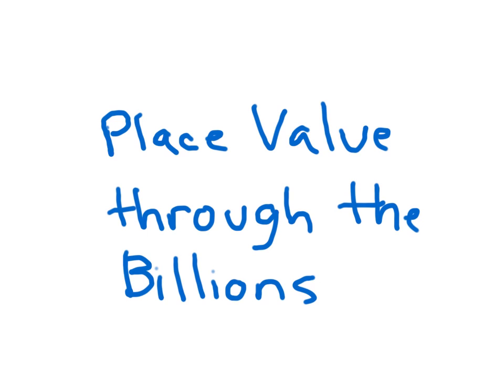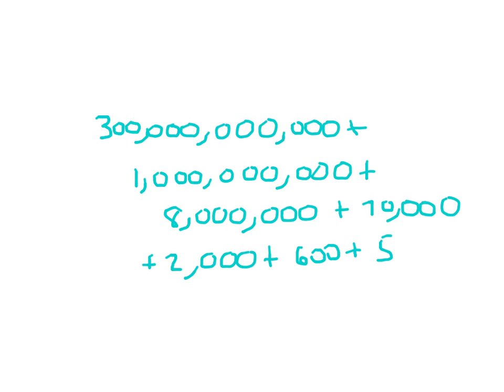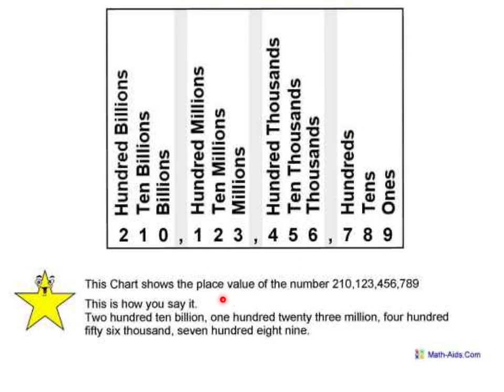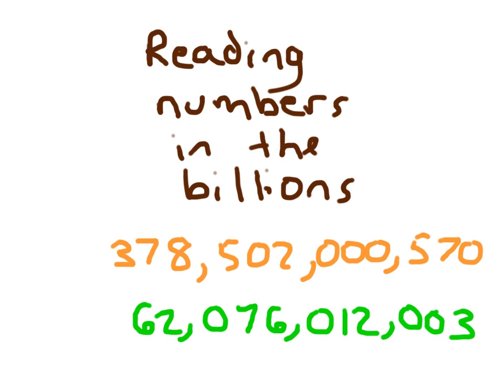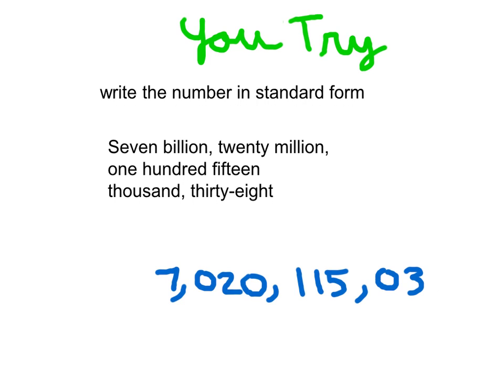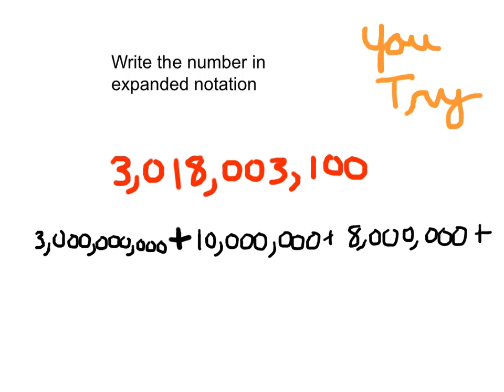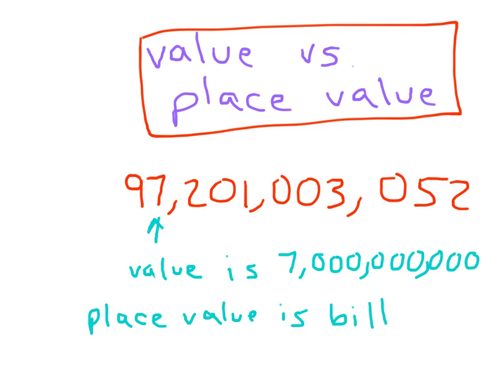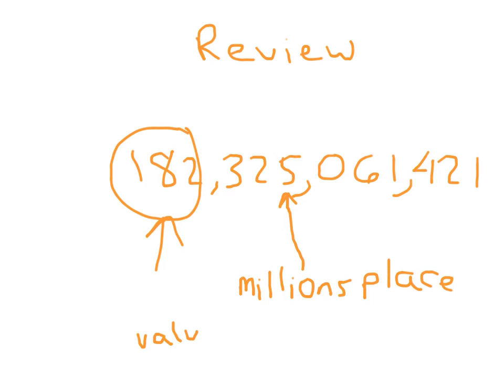Reading Numbers to the Billions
Reviews the different ways that you can read and write a number including expanded notation, standard form, and word form for numbers up the billions. Looks at place value and value.